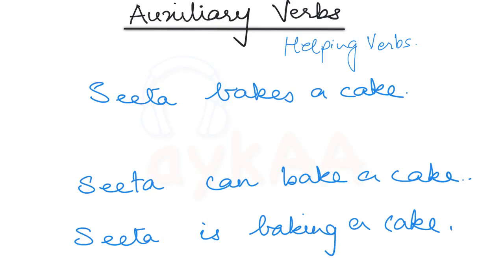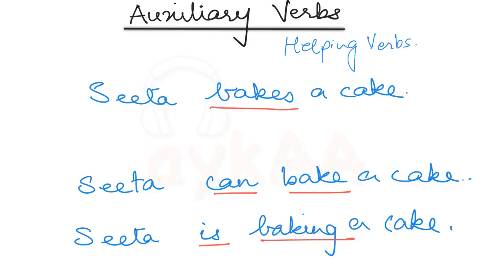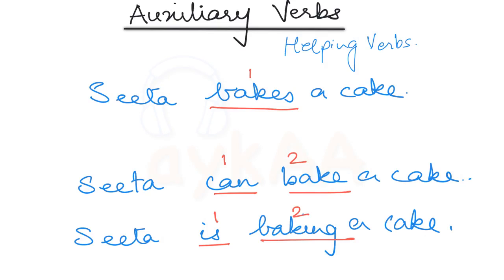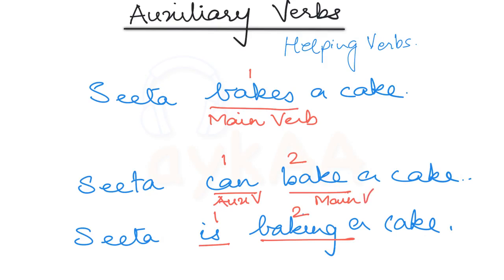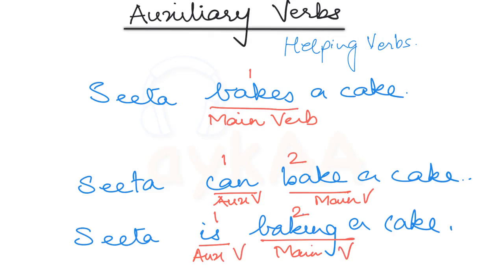Auxiliary Verbs | English Grammar Basics | aykAA Learning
Next video - Subject and Object

✔️ Class: 8th, 9th, and 10th
✔️ Board: State Board, CBSE, ICSE
✔️ Subject: English Grammar
✔️ Topic Name: Auxiliary Verbs

About Aykaa Learning:

Is scoring in languages difficult? Aykaa is the first linguistic toolkit designed for the student community. Experience the freedom of learning languages like never before. The whole purpose of Aykaa is to give students the freedom to learn at their own pace, anytime, anywhere.

Aykaa makes learning languages simple. The bite-sized audio-visual modules are customized to improve your grammar and language fluency.